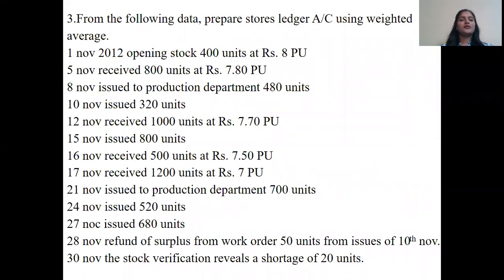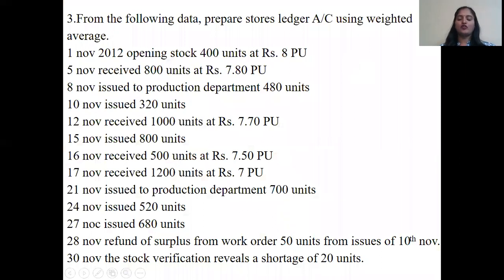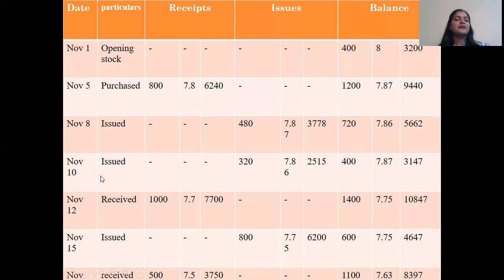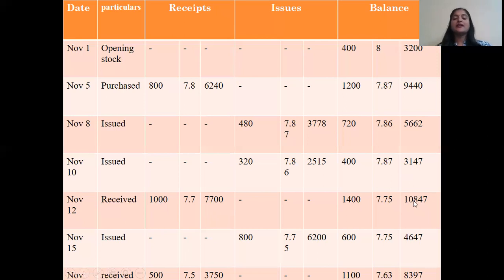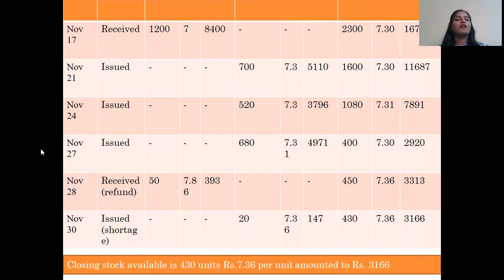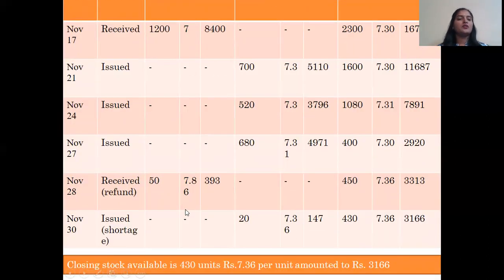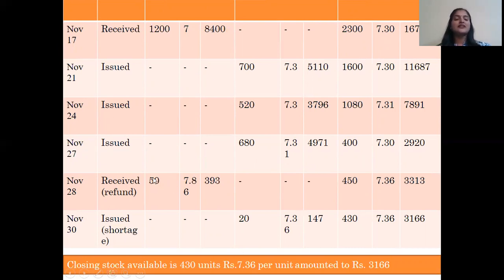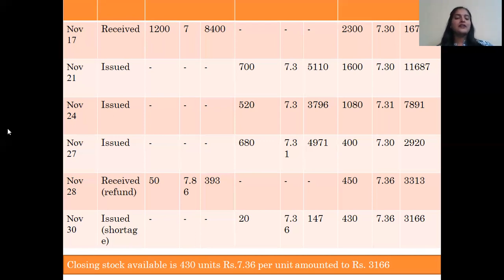WEIGHTED AVERAGE METHOD - 2, IN COST ACCOUNTING, FROM DR SHOBHA K, GFGC HOSKOTE.